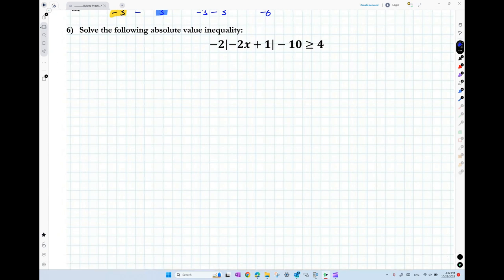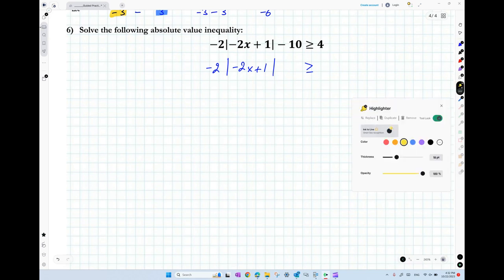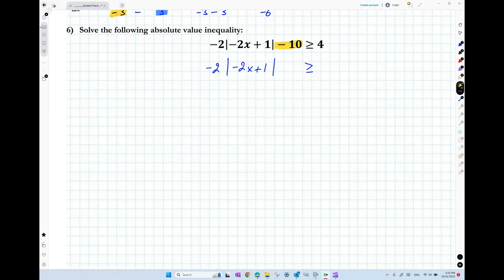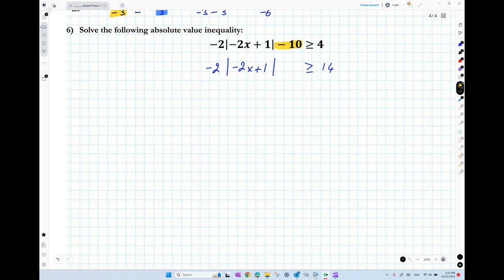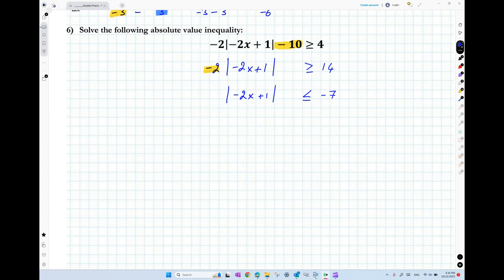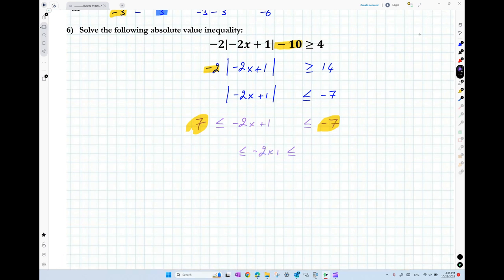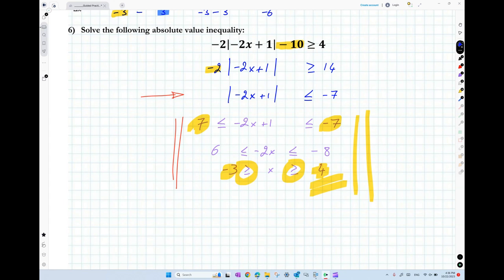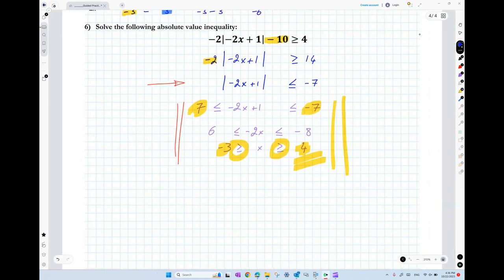Guided Practice 2 q6